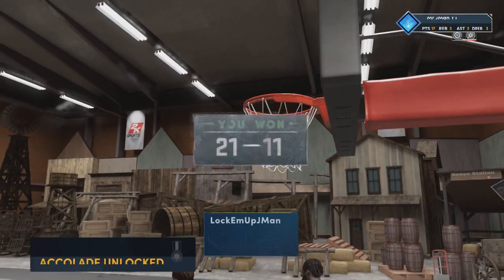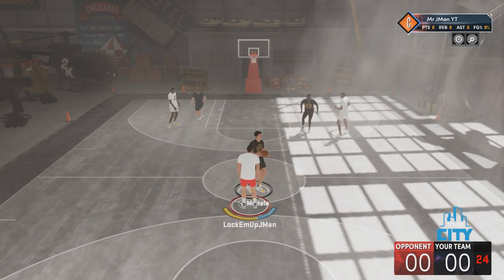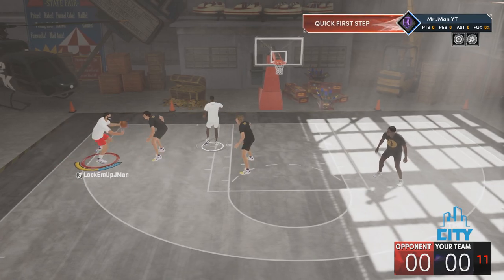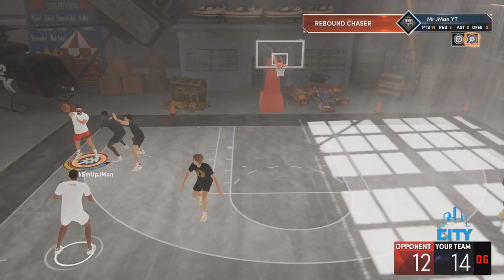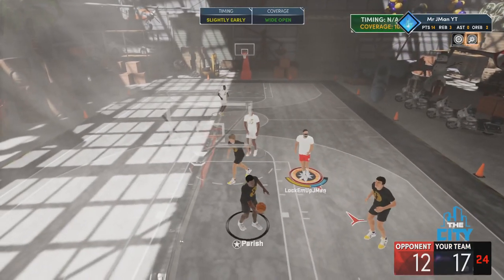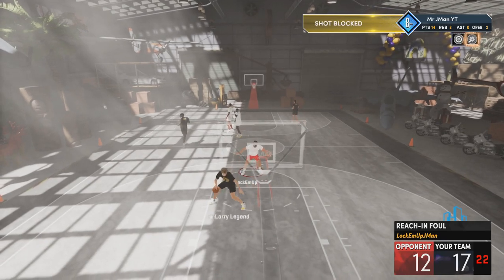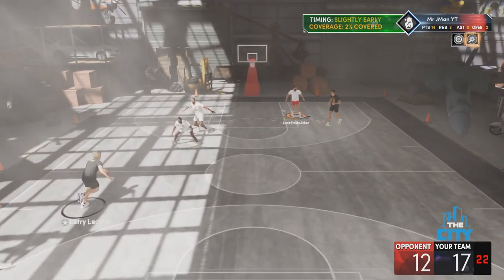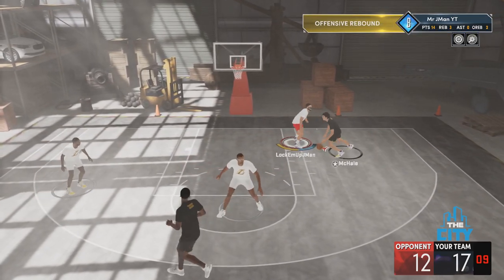NBA 2K21 NEXT GEN BEST SHOOTING BADGE METHOD AFTER PATCH 4! FASTEST WAY TO EARN BADGES IN 2K21!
LockEmUpJMan